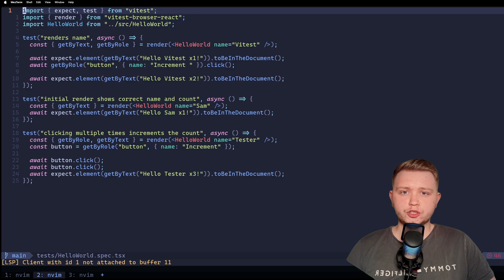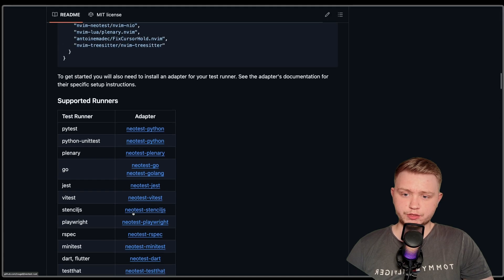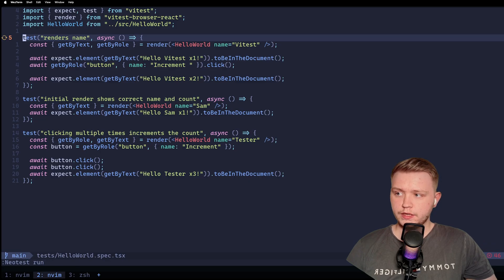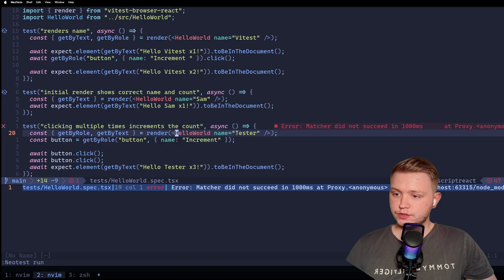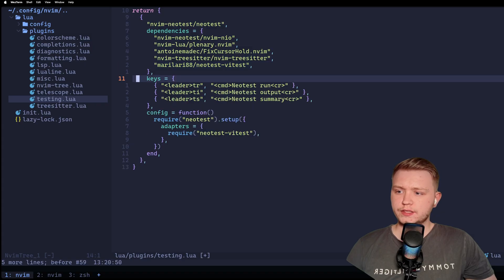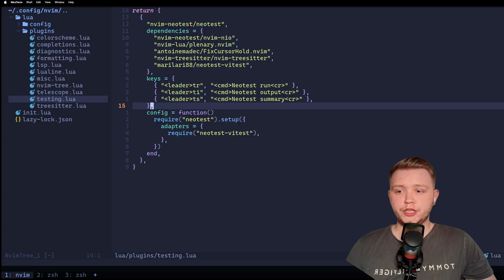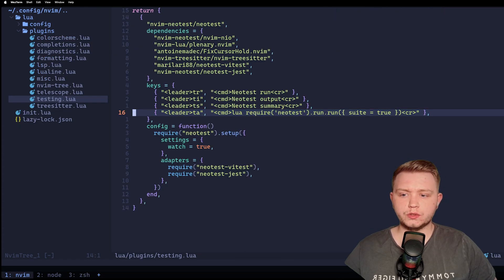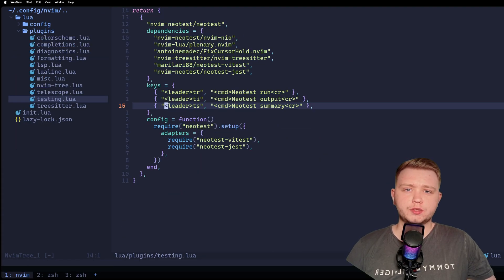STOP Leaving Neovim to Run Tests! Neotest Setup for Web Development – EP 4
Welcome to Episode 4 of the Neovim for Web Devs series! In this video, we’re tackling testing in neovim!

What we cover:
- Setting up Neotest
- Using two adapters neotest-vitest and neotest-jest

0:00 - Introduction / Preview
0:09 - Testing plugin (neotest)
0:39 - Vitest adapter (neotest-vitest)
1:53 - Useful keymaps
2:29 - Jest adapter (neotest-jest)
2:52 - Crucial keymap
3:21 - Outro Grab me a cup of tea and join the channel members?